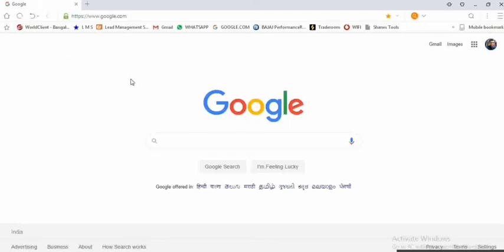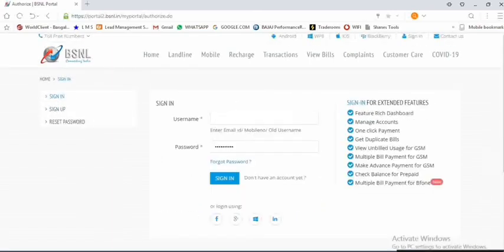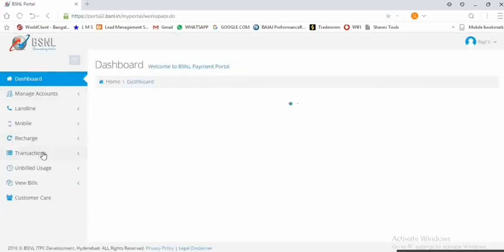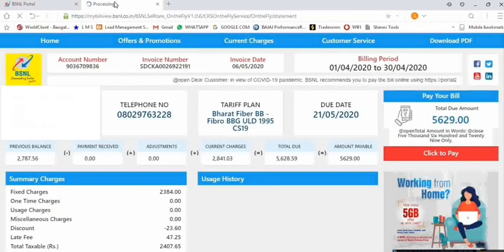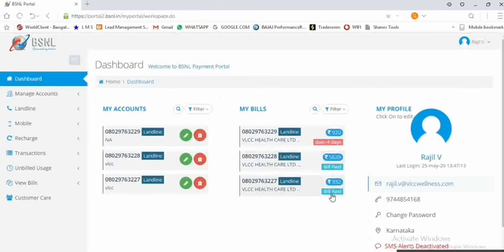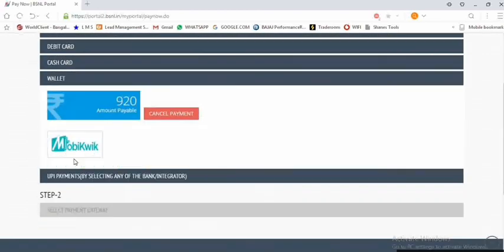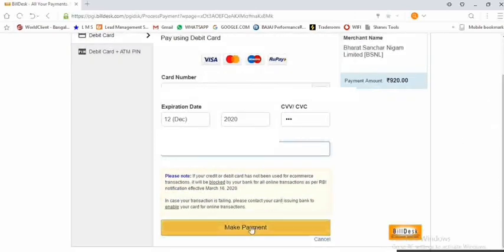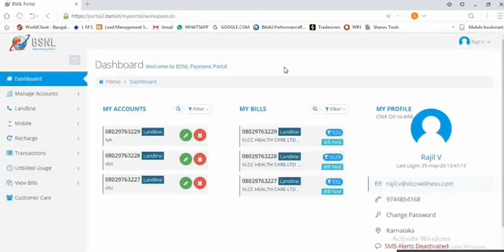BSNL Landline Bill Online View and Online payment|How To Pay BSNL Landline Bill Online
Bsnl Customer Portal Link